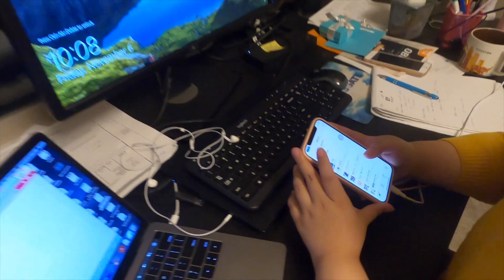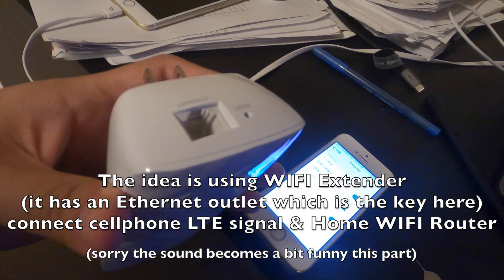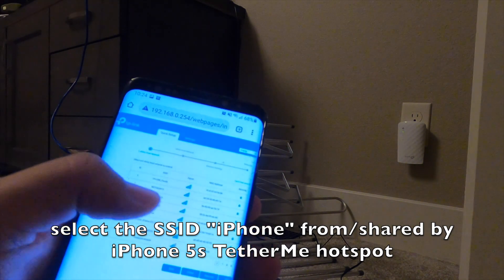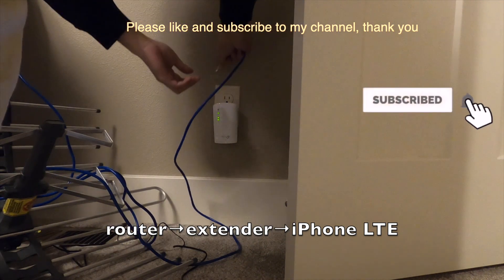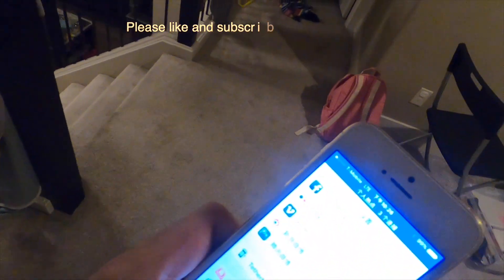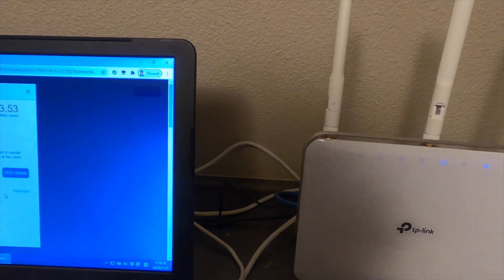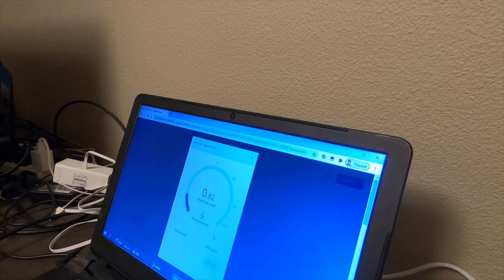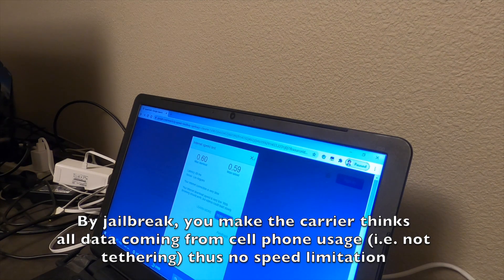Entire home WIFI router on hotspot | Unlimited LTE tether 2020-2021|Unofficial Tmobile Home Internet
Entire home WIFI router over LTE/5G | Home made hotspot router | emergency WIFI | Unlimited tether 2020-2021| Unofficial T-Mobile Home Internet | Compare with Nighthawk M1

Time stamps can be found in the comment section below

Solved three major challenges:

1. Achieve unlimited LTE speed; not to be limited by carrier
(solved by TetherMe, a jailbreak app)
2. Cellphone not capable to handle multiple devices connections; SSID/Password reset of multiple WIFI devices
(solved by connecting the home router)
3. Link home router with cell phone's LTE Tether Hotspot; home router AP mode usually not stable; cell phone has no Ethernet outlet
(solved by using WIFI extender which has an Ethernet outlet)

Three more notes:

1. I'm on a unlimited T-Mobile ONE plan (i.e. unlimited LTE data)
2. To be fair, max T-Mobile Home Internet speed can be over 60-75Mbps, while the "router over LTE" max speed is 20Mbps
3. Of course one may use USB tether to connect iPhone hotspot and a router. However, the disadvantages are, firstly there are very few router (e.g. ASUS AC68/88U) can support USB as input internet source, secondly USB speed slower than Ethernet.